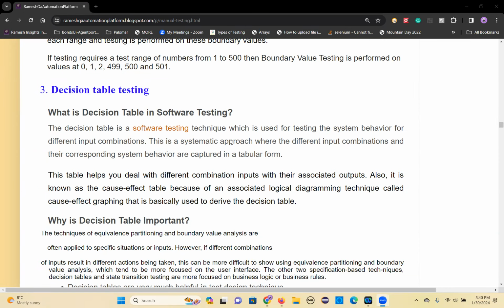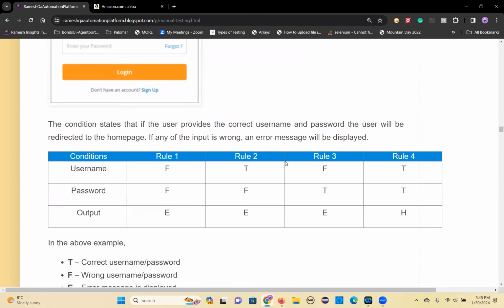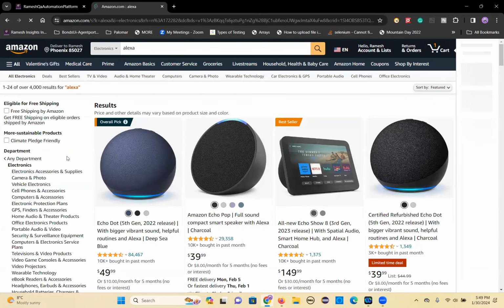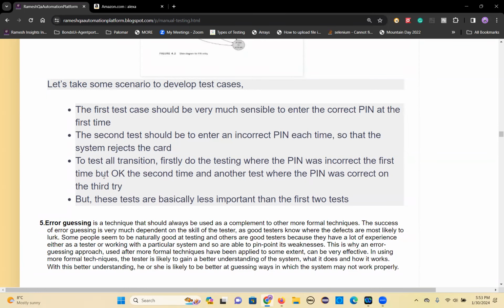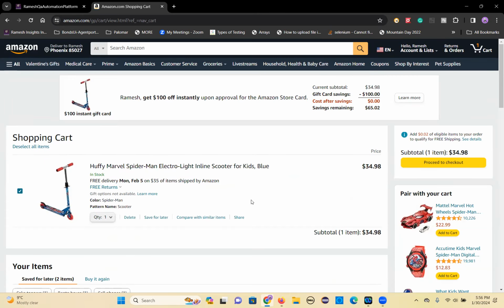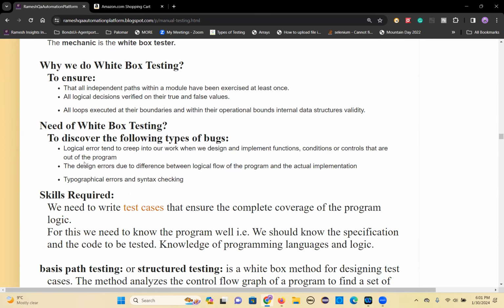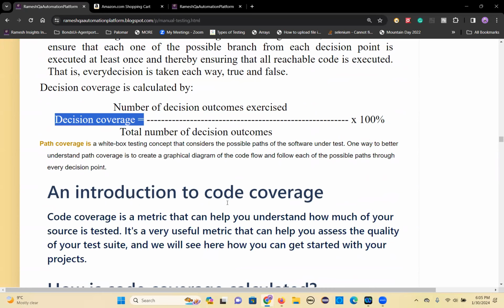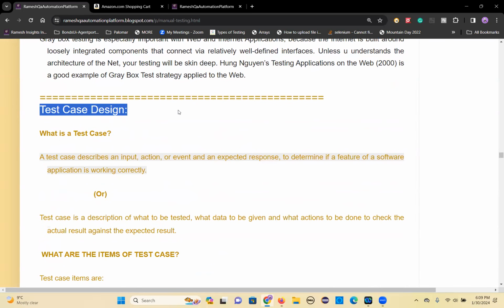ManualTesting Blackbox WhiteBox Greybox Techniques JAN 30 2024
ManualTesting Blackbox Techniques
-error guessing
 WhiteBox Testing
path testing
Statement Coverage
Decision Coverage
Code Coverage
Greybox